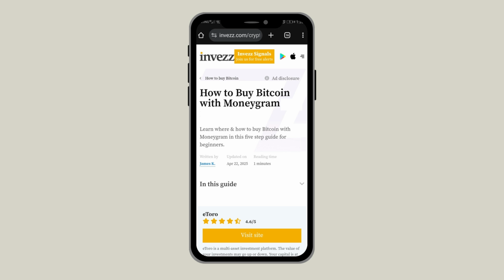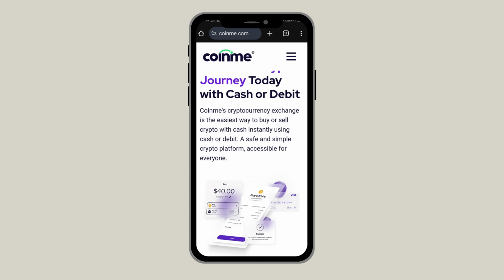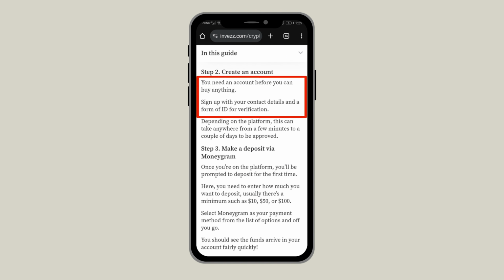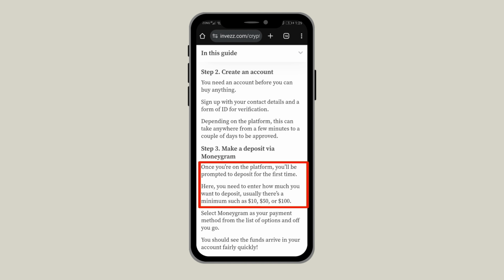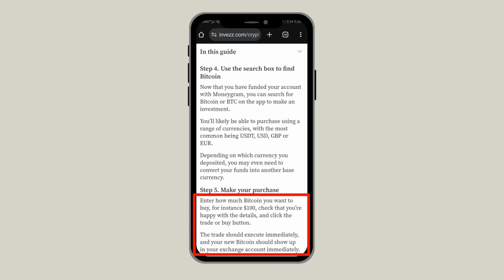How to Buy Bitcoin on MoneyGram (2026) ✅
Want to buy Bitcoin using MoneyGram in 2026? This step-by-step guide shows you how to safely and efficiently purchase Bitcoin through MoneyGram, covering all the best practices, potential fees, and tips to make your crypto transactions smooth and secure. Perfect for beginners looking to start buying Bitcoin quickly and safely.